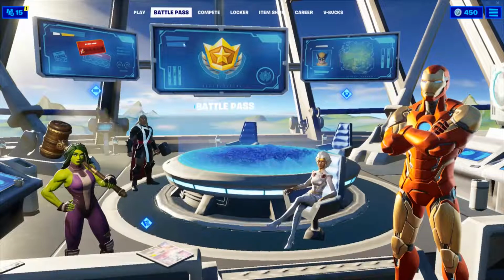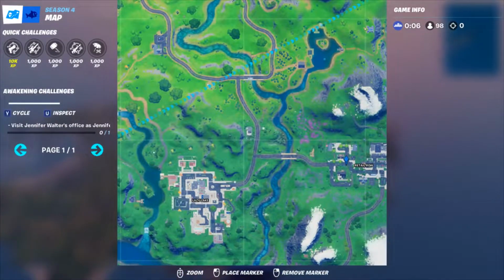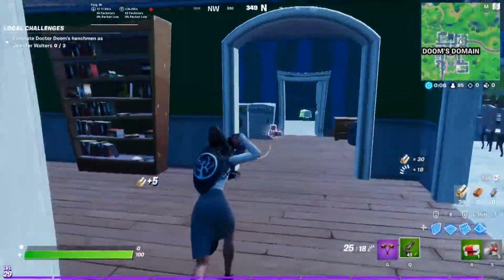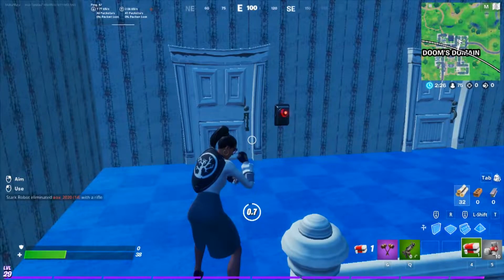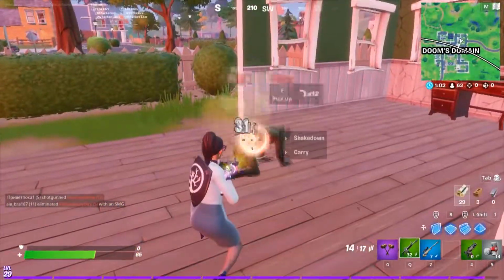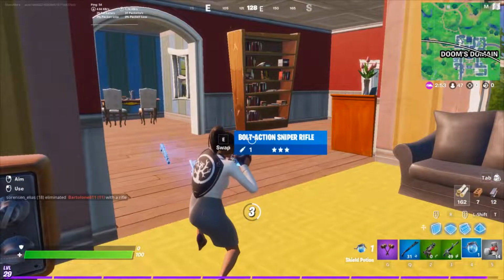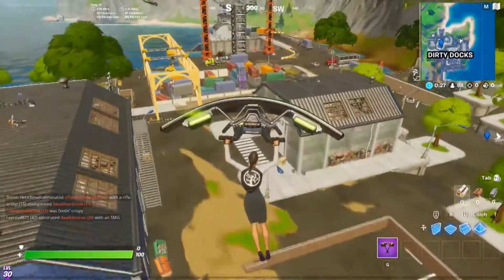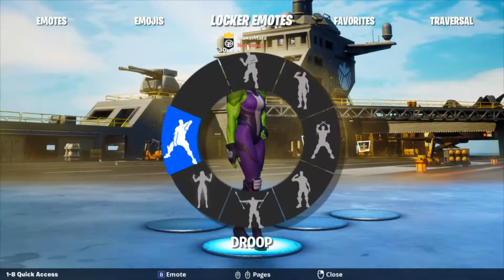✅ Jennifer Walters / SHE HULK Awakening Challenge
Fortnite Battle Royale Chapter 2 Season 4 - Awakening Challenges

How to get She Hulk Skin in fortnite?

0:00 Visit Jennifer Walter’s office as Jennifer Walters
1:30 Eliminate Doctor Doom’s henchmen as Jennifer White
5:02 Emote as Jennifer Walters after smashing vases

👍 We hope you liked the video 👍
🐯 Lets grow together The Pink Tiger Community 💪
✍  Leave a comment we like to hear is your opinion and how to improve our channel ✍